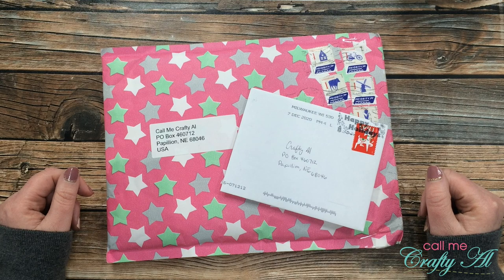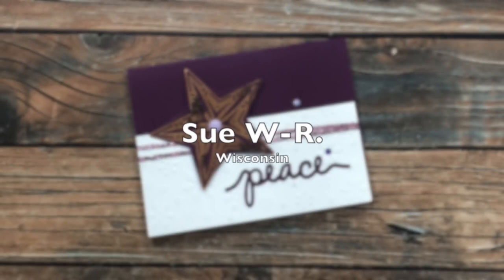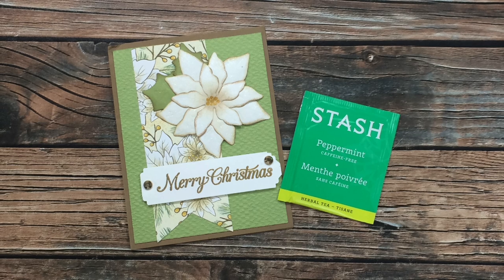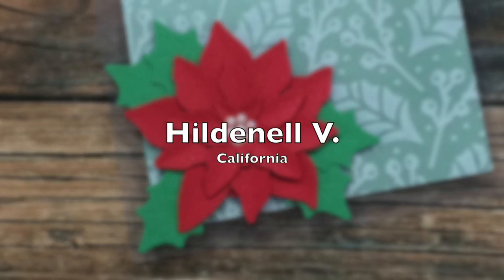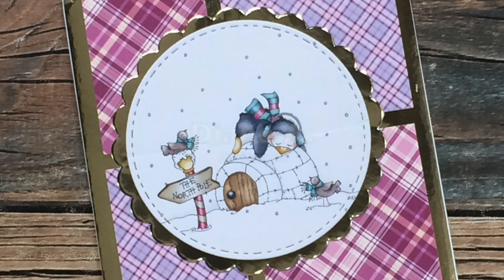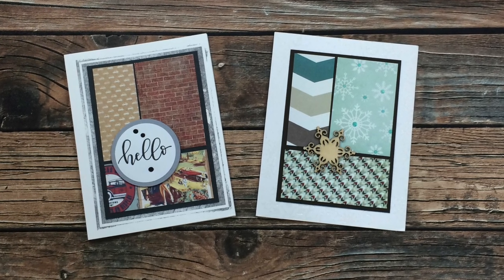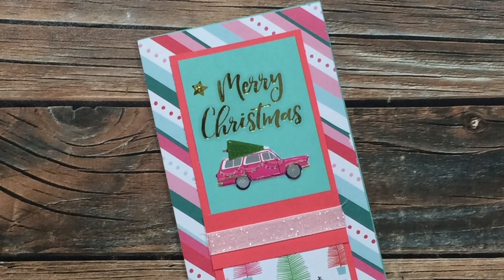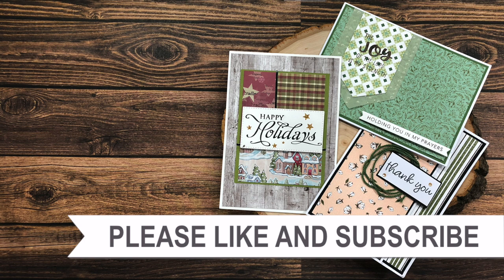Show Us Your SheetLoad | December 2020 | Viewer Cards & Happy Mail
Hello crafty friends! Today I am back to share a look at the cards I got sent for this month’s Show Us Your SheetLoad feature and some viewer cards I received ‘just because’. :)

HaPpY cRaFtInG!
Alicia
   Call Me {Crafty} Al